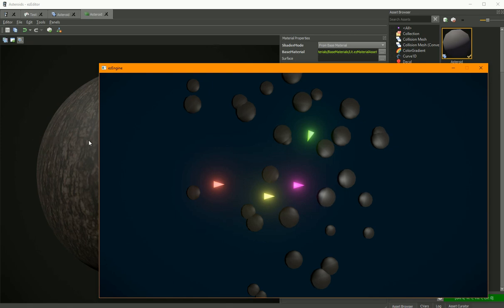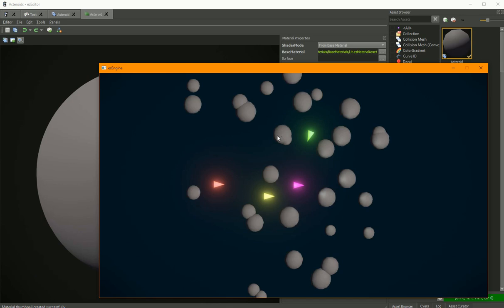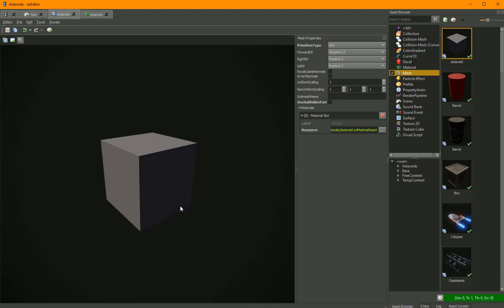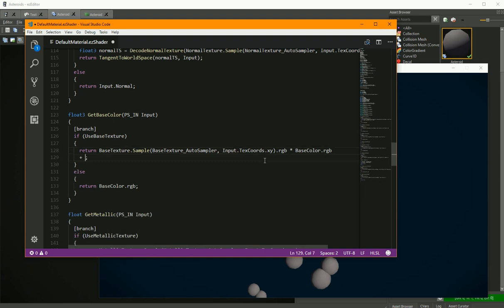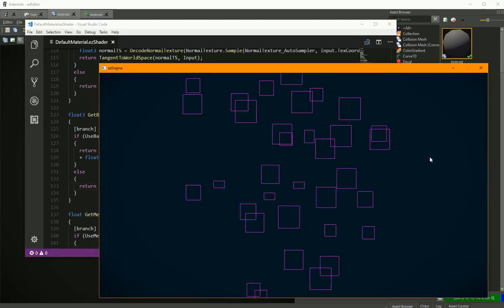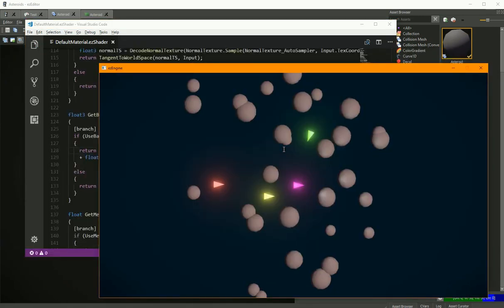ezEngine: Live Asset Reloading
Shows how one can edit assets and reload them without interruption in a running application.